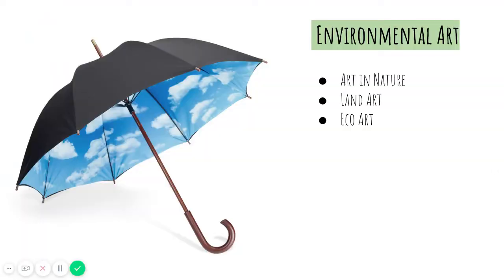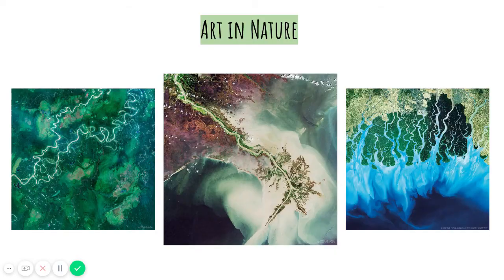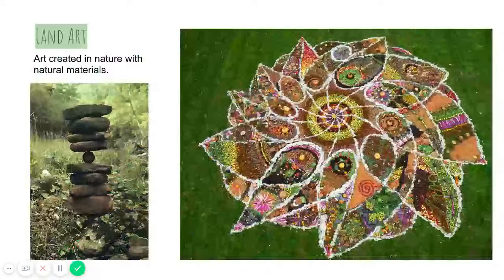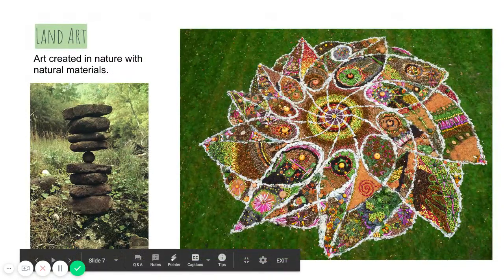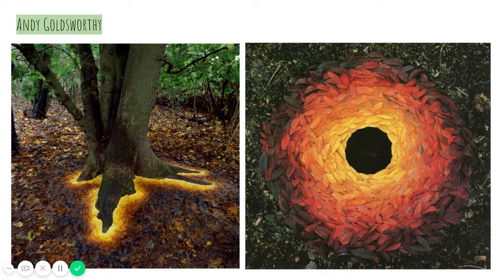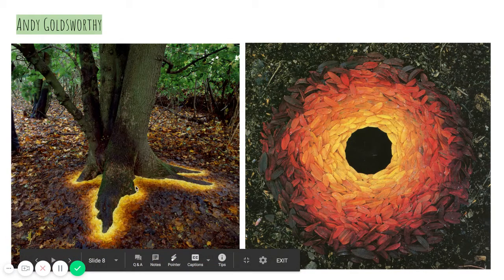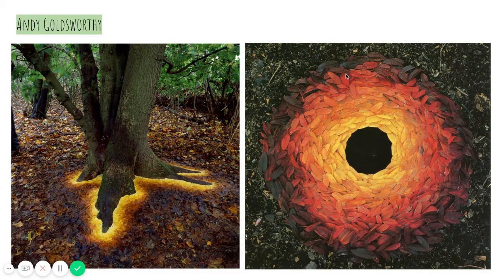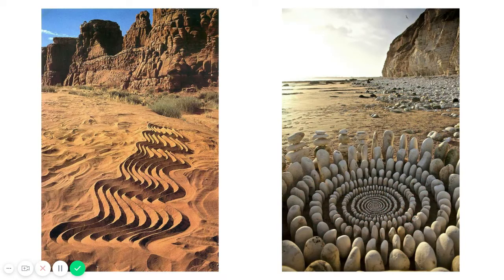Environmental Art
Here is an introduction video to Environmental Art.  Happy Earth Day! Enjoy.